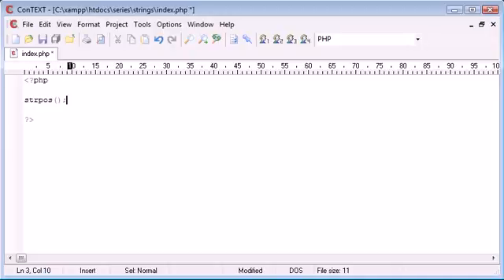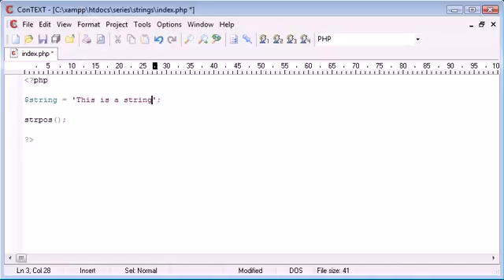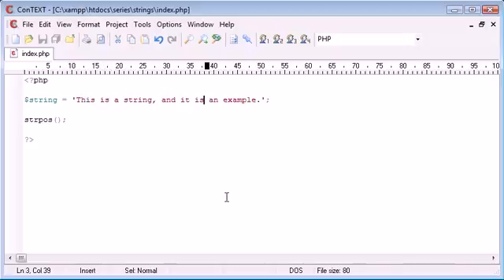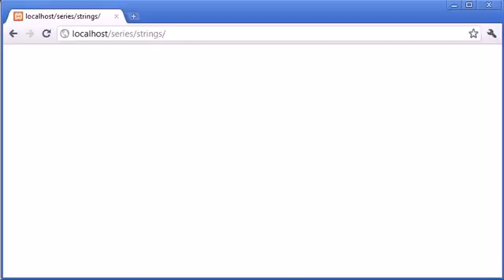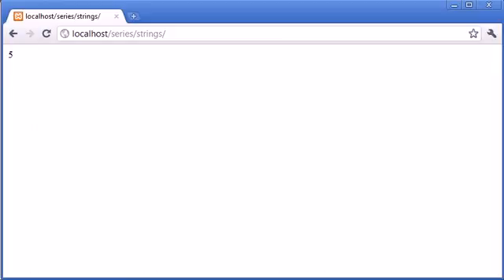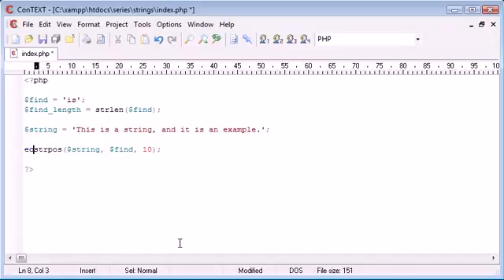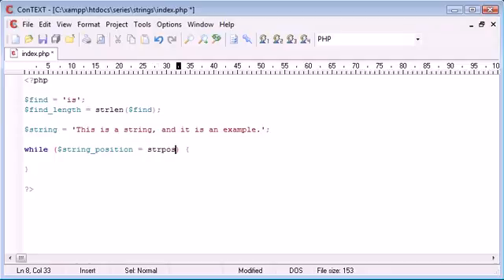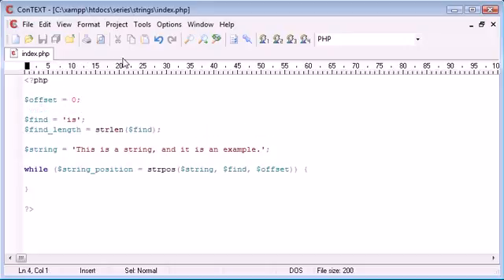Beginner PHP Tutorial 48 String Functions String Position Part 1 YouTube